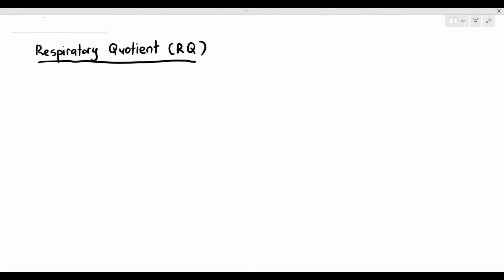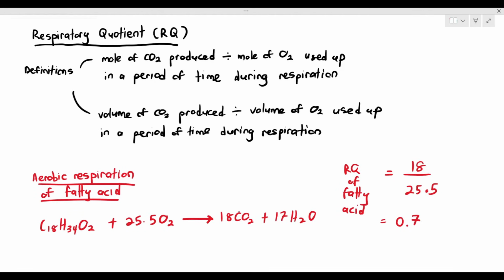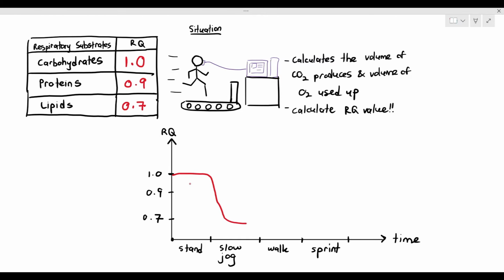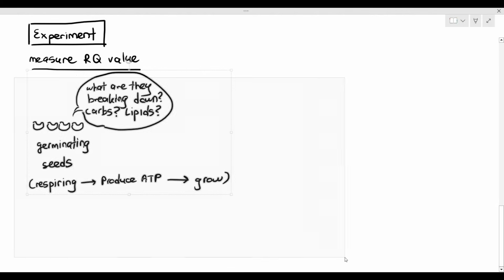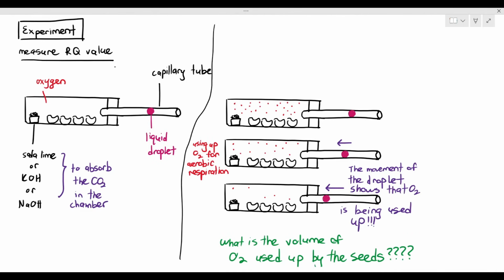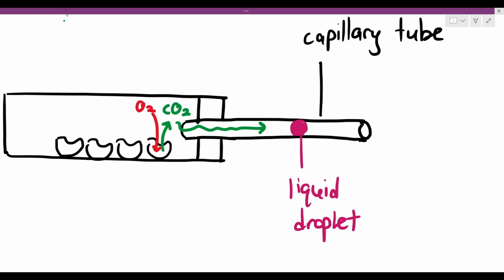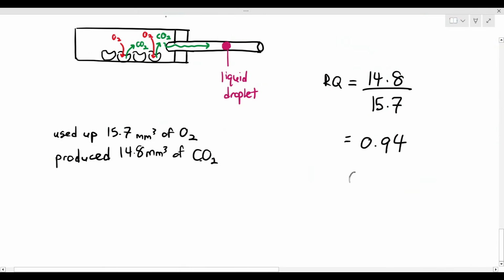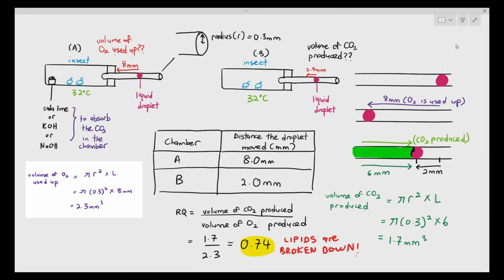12-15 Respiratory Quotient (Cambridge AS A Level Biology, 9700)